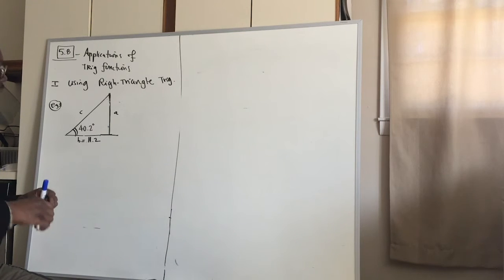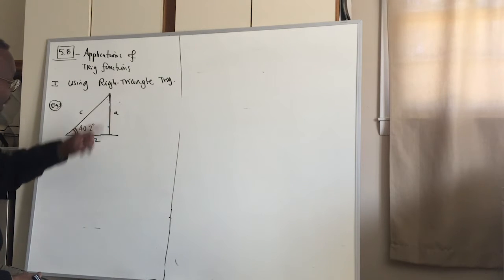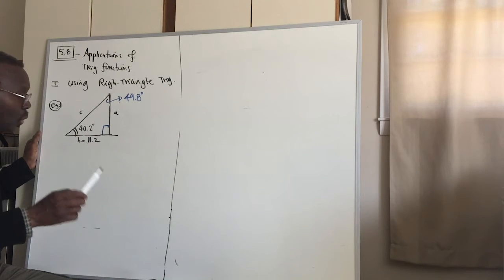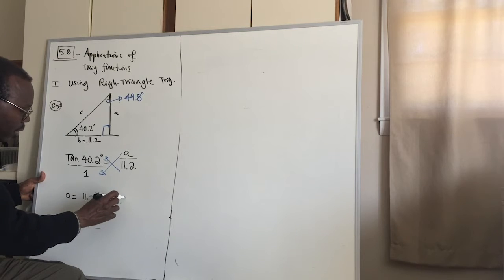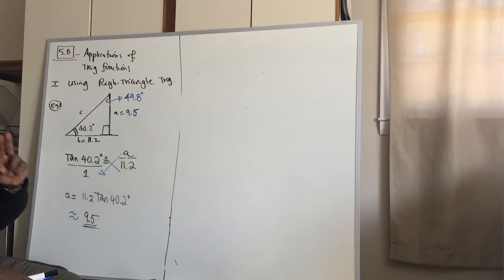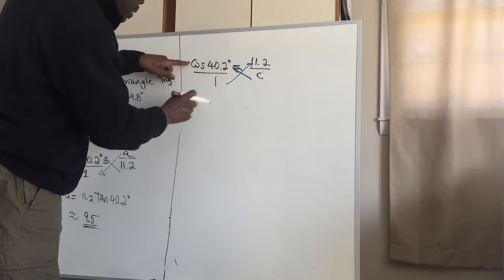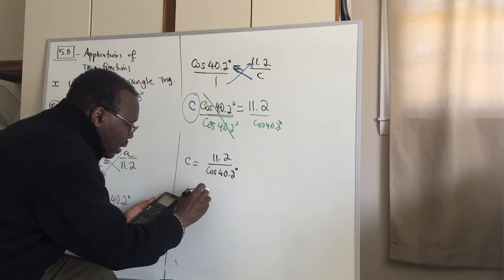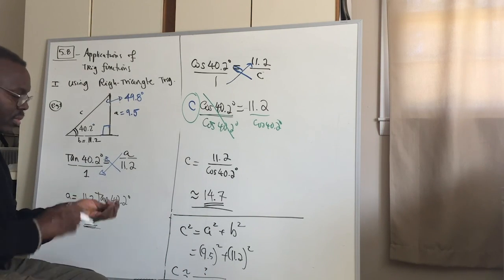Applications of Circular Functions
Trig Functions applications part 1